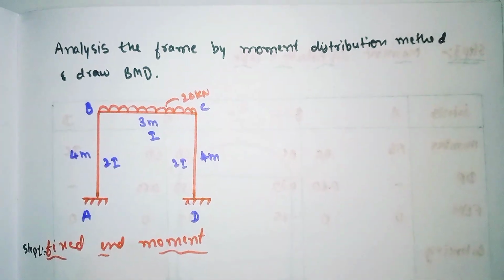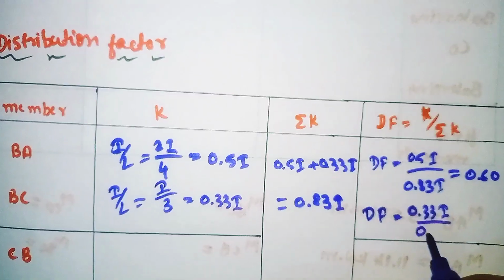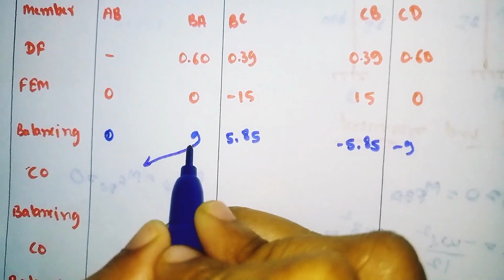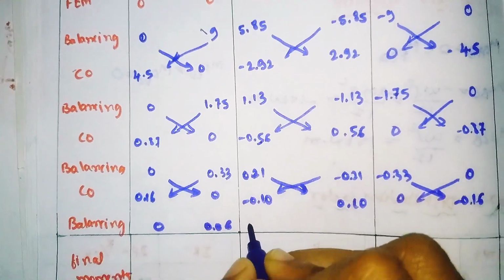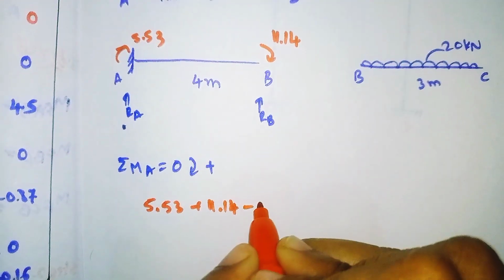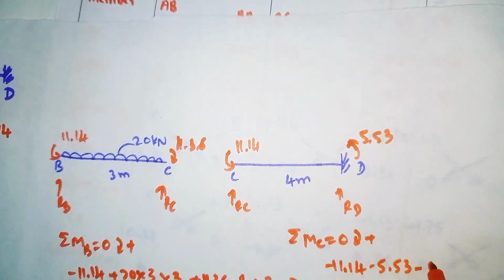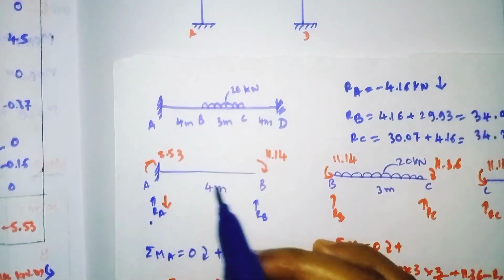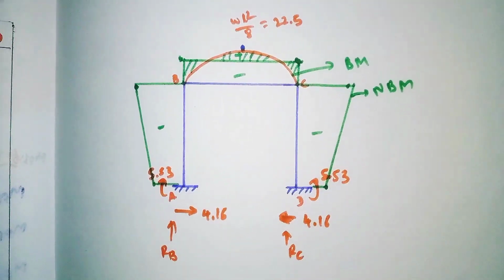Non sway frame moment distribution method |rigid jointed portal frame.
In this video, we learn how to analyze a Non-Sway Frame using the Moment Distribution Method.
structural analysis-2
non sway portal frame
analysis of indeterminate structures